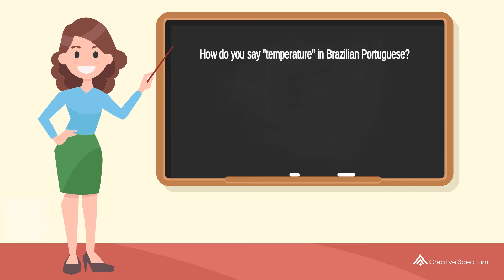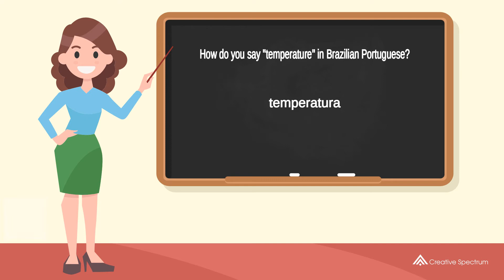How do you say "temperature" in Brazilian Portuguese? | How to say "temperature" in Portuguese?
This Brazilian Portuguese vocabulary lesson for English speakers is provided to you by Creative Spectrum Education.